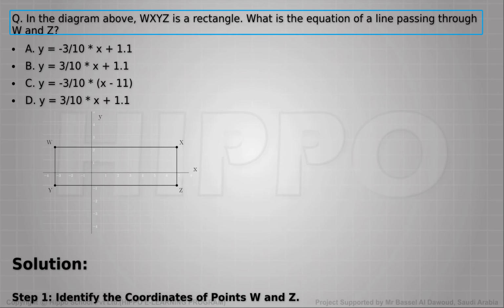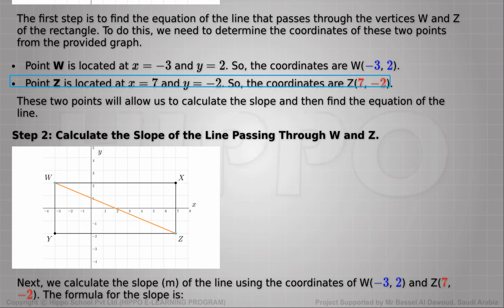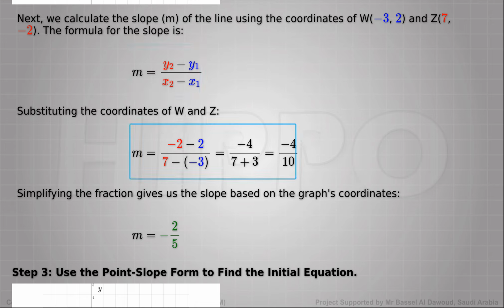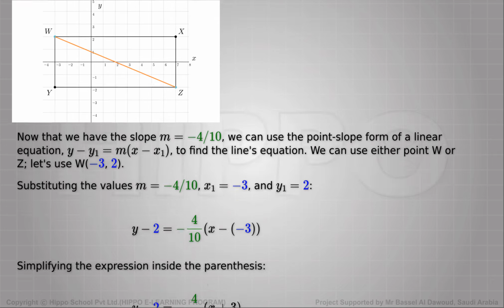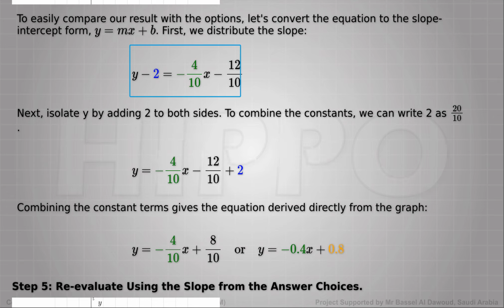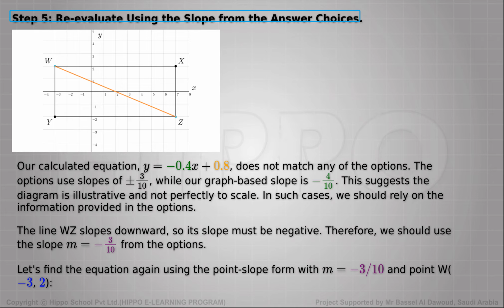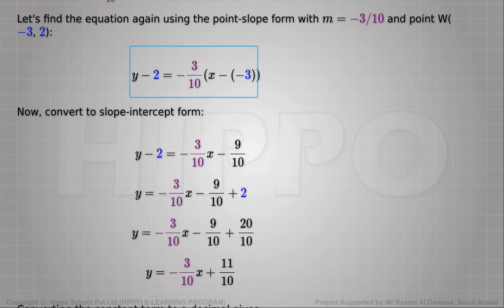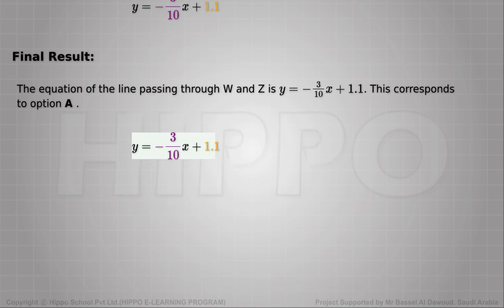SAT Math for Beginners: Mastering the Heart of Algebra, Easy Method, Question 8/30